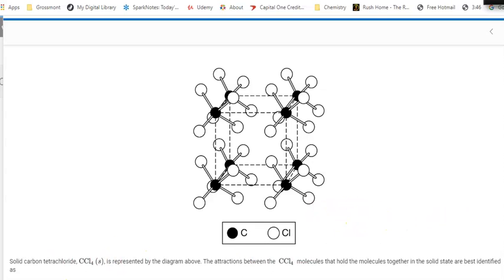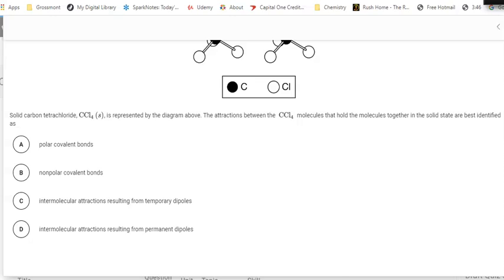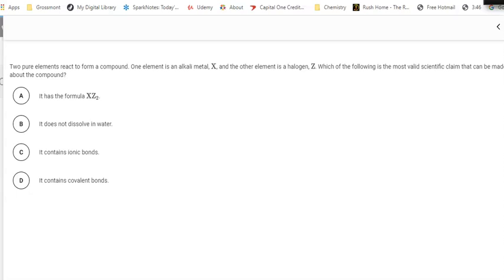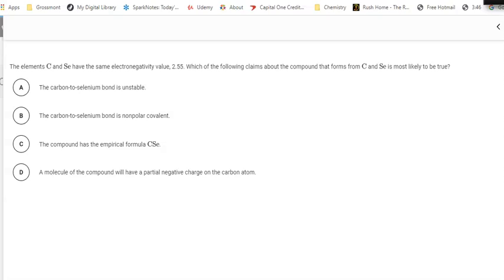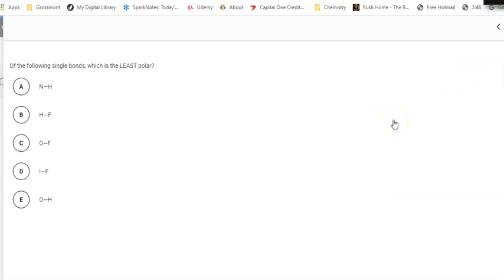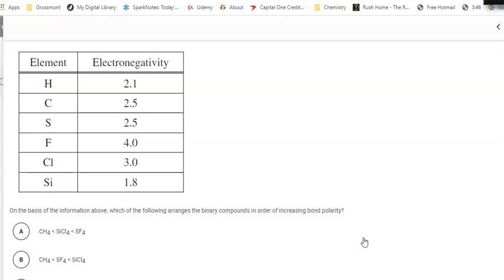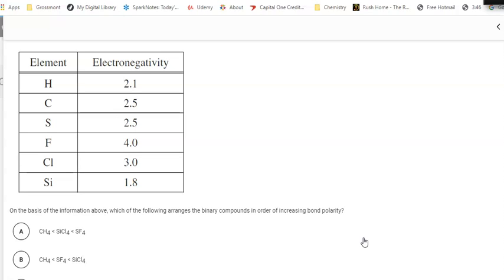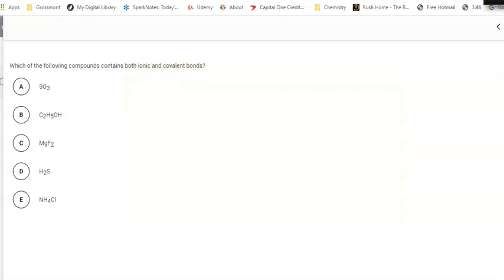Unit 2 Mult Choice 1